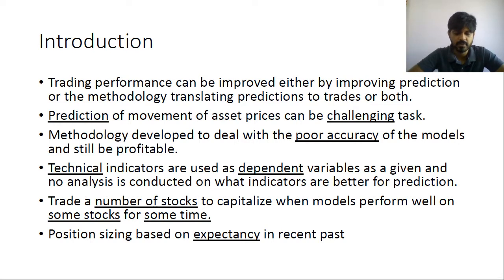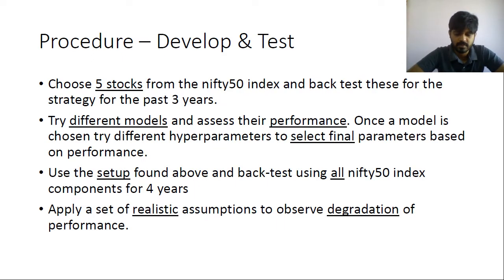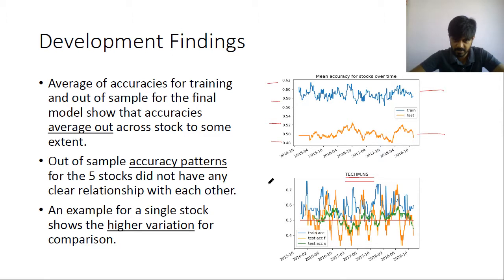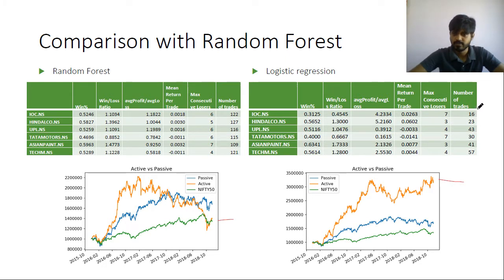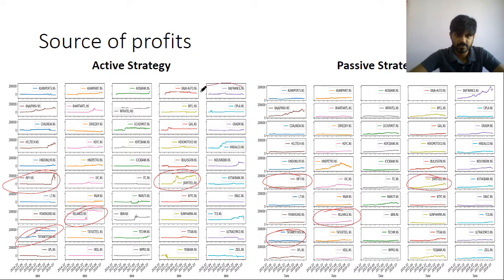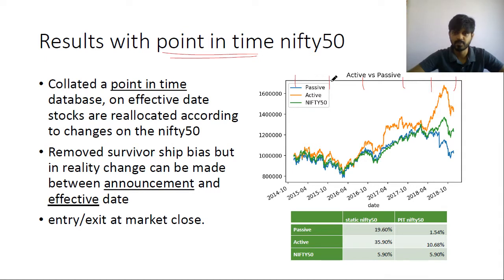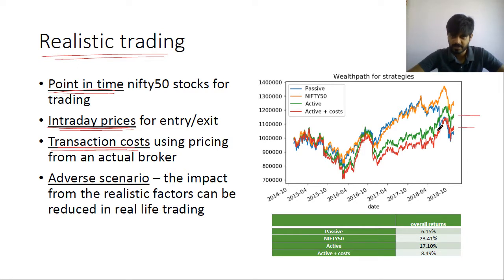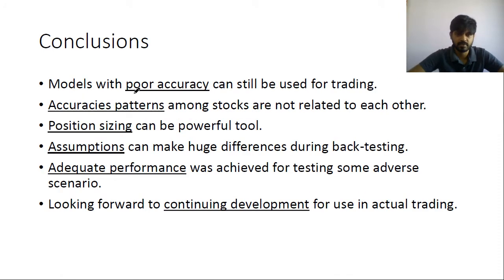WQU - Capstone Presentation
Capstone Project - Machine Learning in Trading Systems –Overcoming Predictability Challenges - December 2018